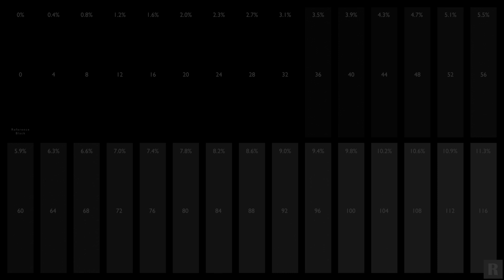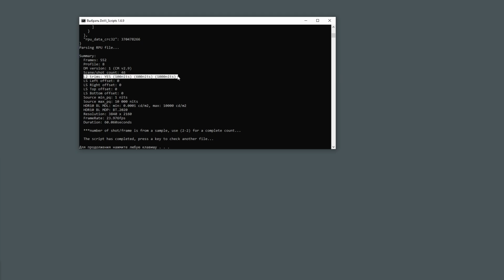ENG. Black levels on Dolby vision android tv box. Confirmation and explanation of the problem.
In this video, I will show the problem of displaying black levels on Dolby vision videos. I will talk about the source of the problem and the confirmation of this theory. I will also tell you how media players are doing now, which ones can display correctly and which ones can't. I recently added an Amazon fire tv max to this list. Zidoo, on the contrary, went overboard with fixing this problem.

Note, since I do not speak English well, the voice you hear in the video is made using the TTS (text to speech) engine.